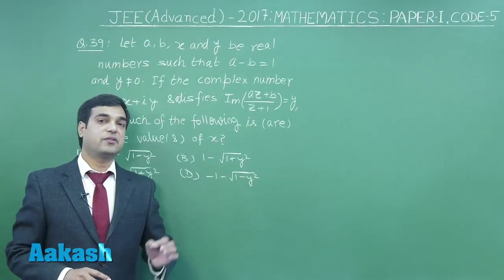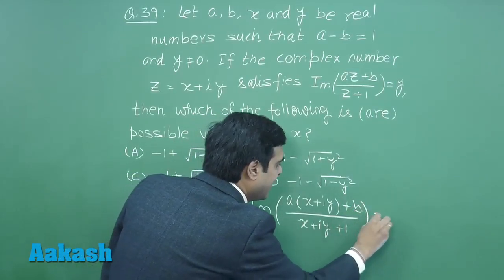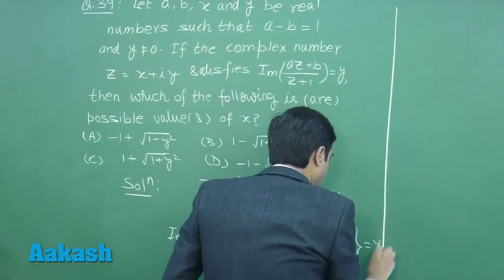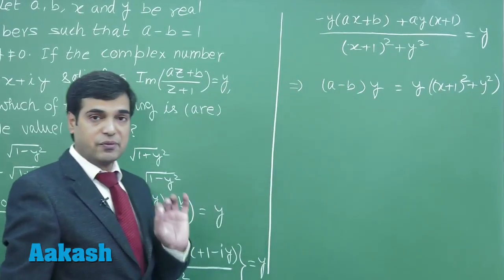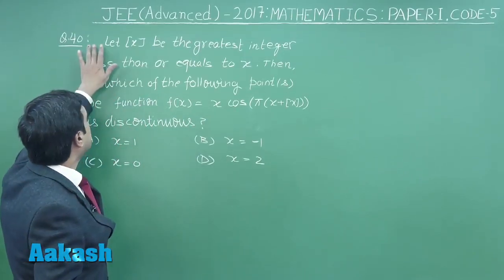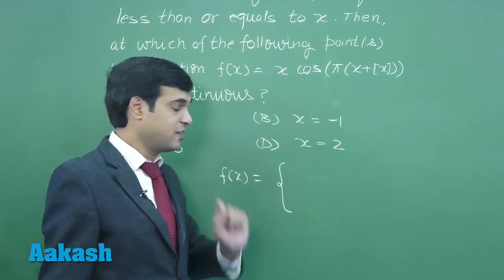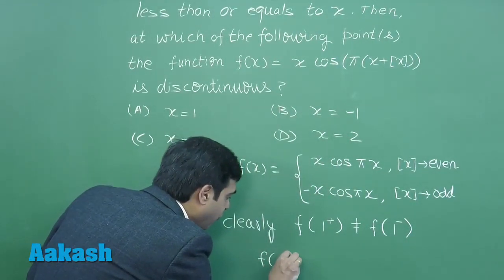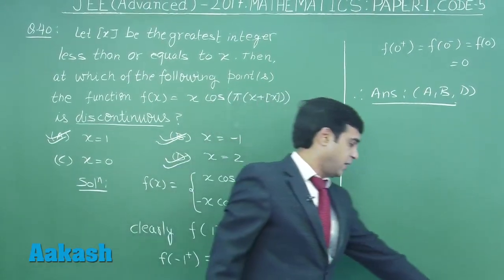JEE Advanced 2017: Video Solution & Answer Key for Maths (Paper-1) Questions 39 & 40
Find JEE Advanced 2017 Maths (Paper-1) Video Solution for questions 39 & 40 (code-5) prepared by Aakash Institute. This video gives complete in depth explanation to the questions. Know the solutions in detail with the help of subject experts. The experienced faculty at Aakash is committed to every student’s academic well - being and offers excellent guidance to crack entrance exams.